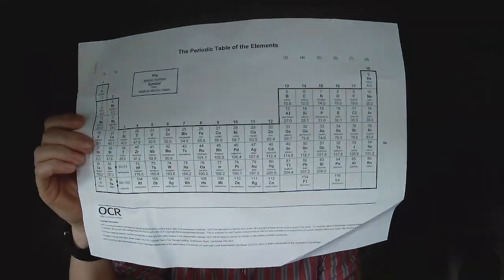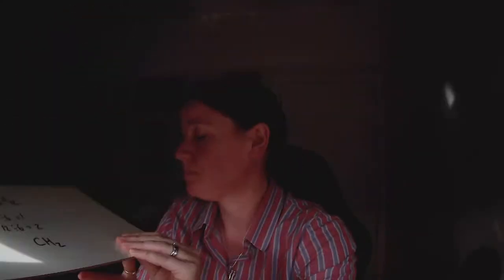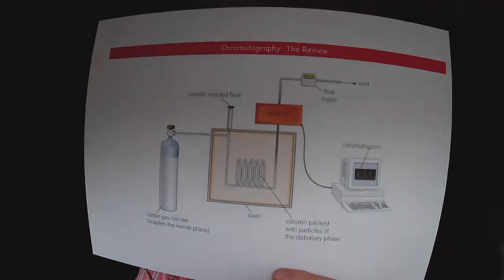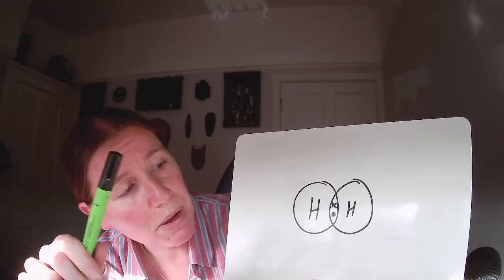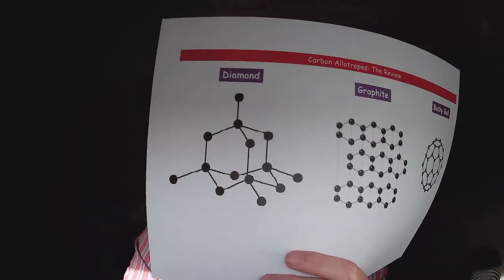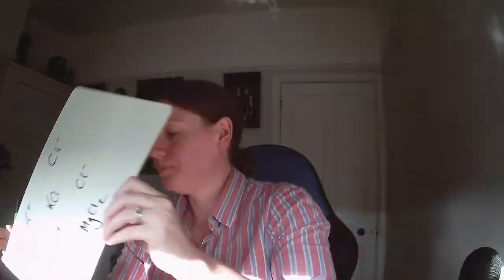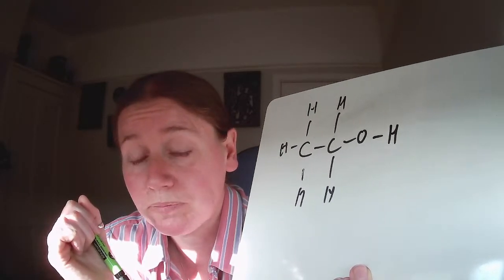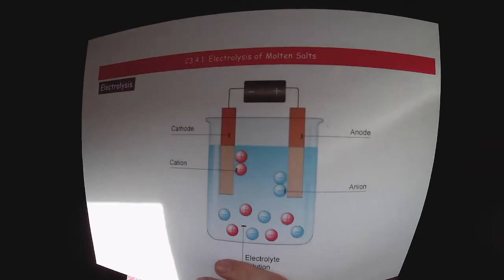Chemistry Paper 1 (C1-3) Live Stream 2022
The night before the first chemistry paper, we will run through everything that could come up for a quick refresher on all those topics.  This will cover combined and triple, foundation and higher for OCR Gateway.